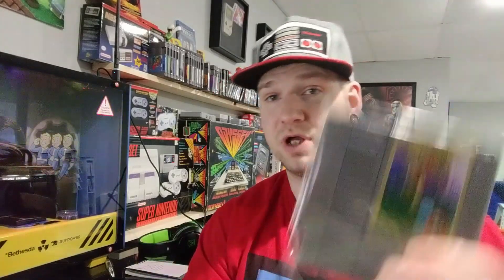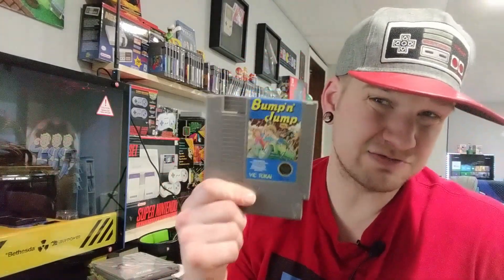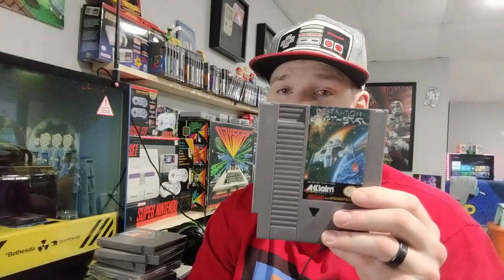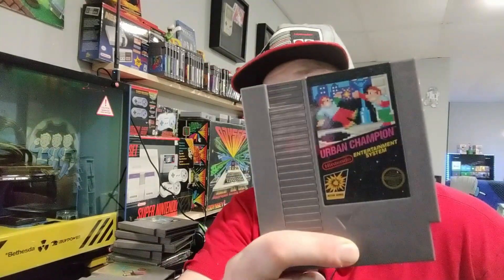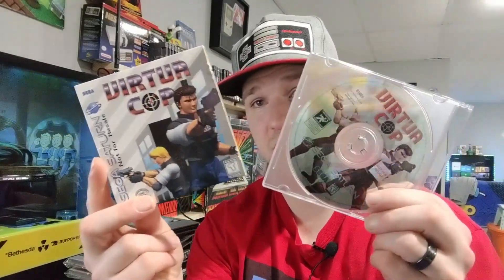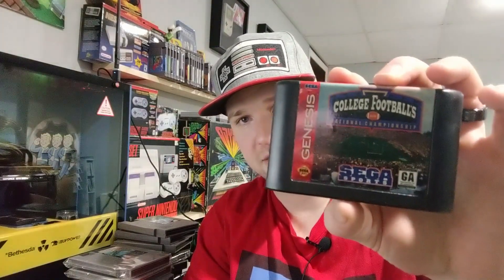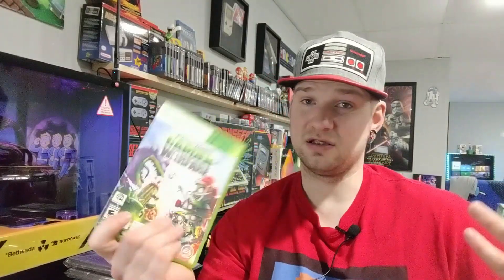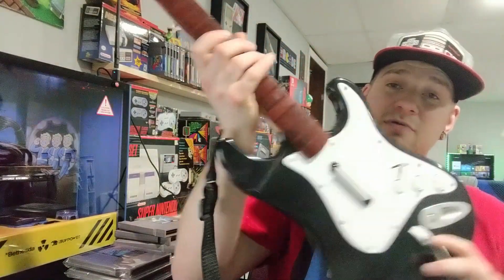Video Game Collection Purge! What Did I Sell and Buy?!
Well guys I got rid of a bunch of fillers but ended up getting a couple cool things I've been looking for!

About Me: Father of three boys, and husband to the prettiest woman in the world. Born in 87, I've been playing video games all my life and still love sitting down and playing both modern and vintage games. Started with the Nintendo and now we're here!